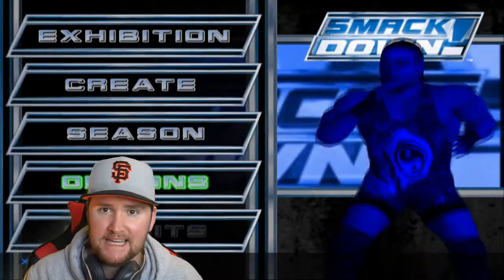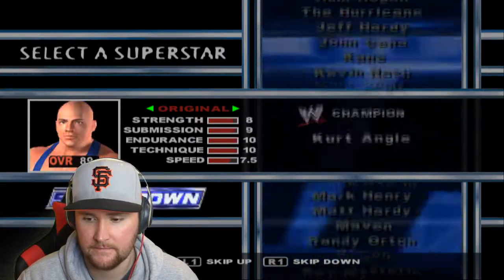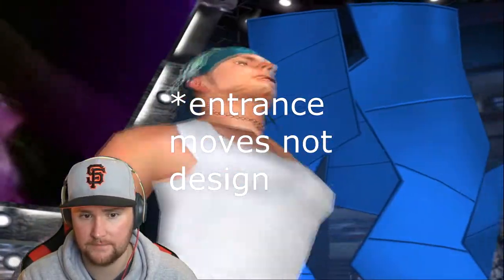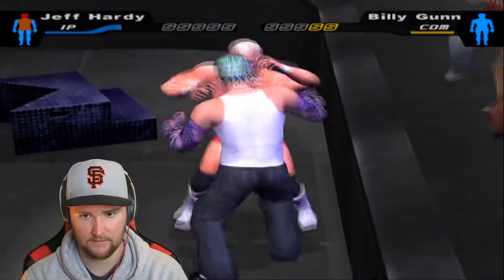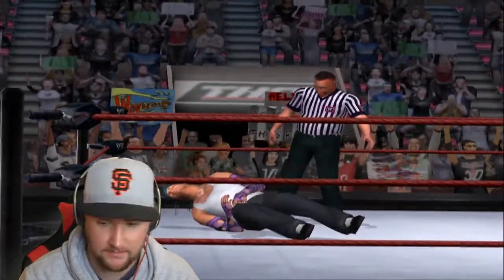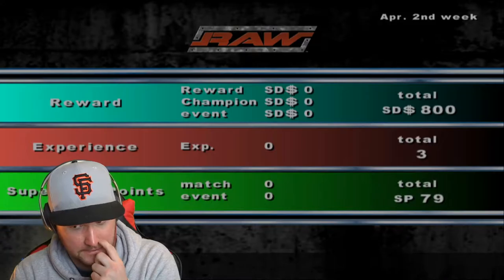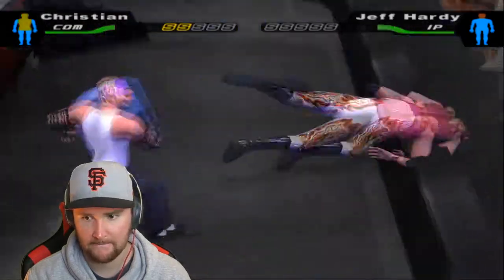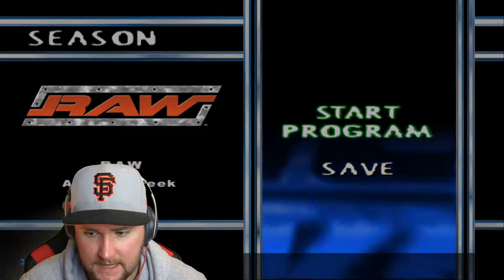WWE SmackDown! Here Comes the Pain DEFINITIVE EDITION: Season Mode Jeff Hardy!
Links for the PCXS2 (PS2 Emulator) and the Mod!